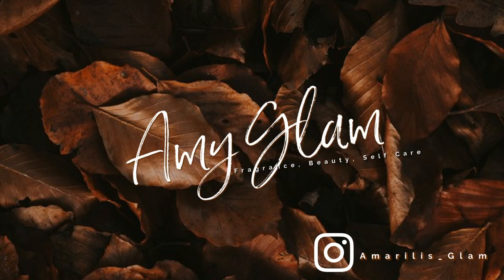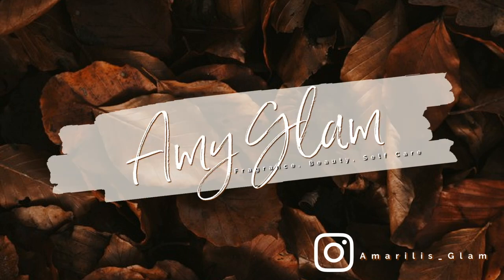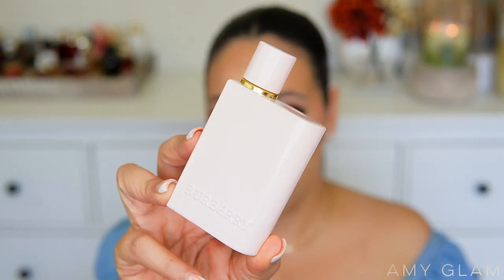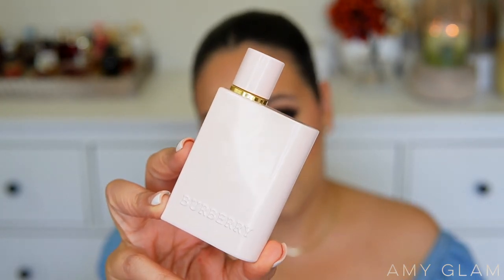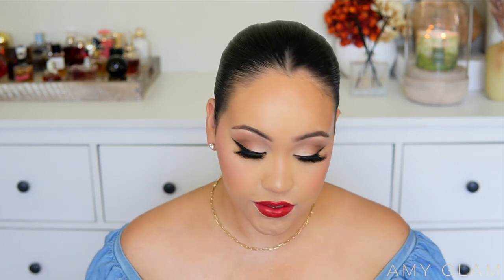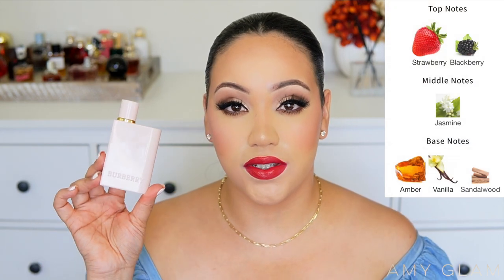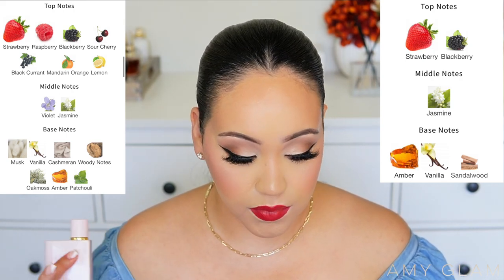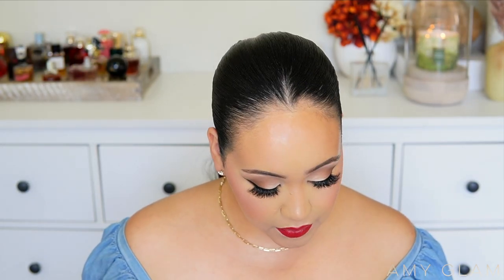NEW! BURBERRY HER ELIXIR FRAGRANCE REVIEW | IS IT A HIT OR A MISS? MY PERFUME COLLECTION 2022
IN TODAY'S VIDEO I WILL BE SHARING MY REVIEW ON THE NEW, BURBERRY HER ELIXIR. I HOPE YOU ENJOY THIS VIDEO!

PRODUCTS MENTIONED:

BURBERRY HER ELIXIR